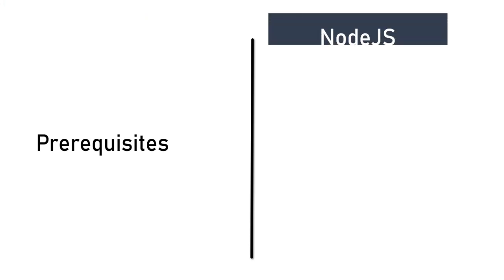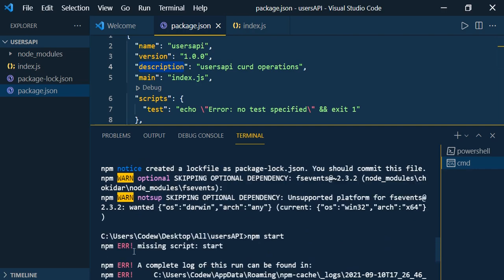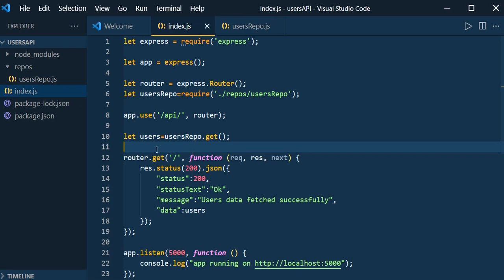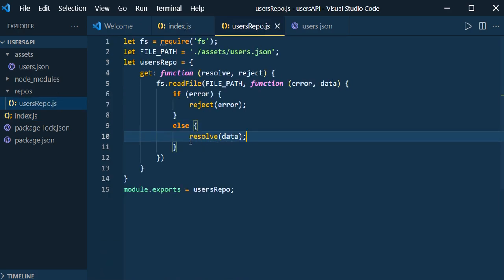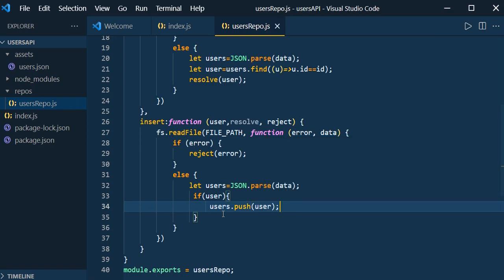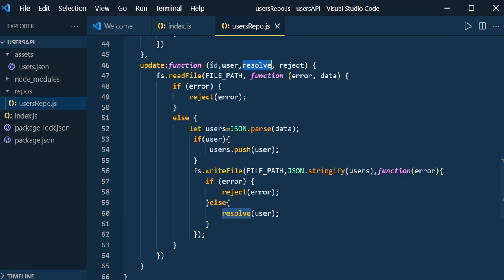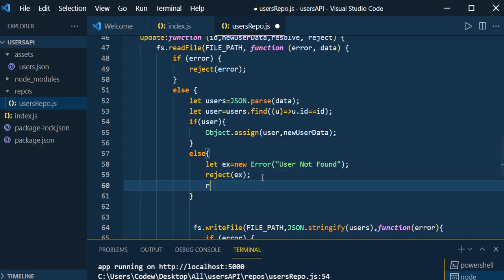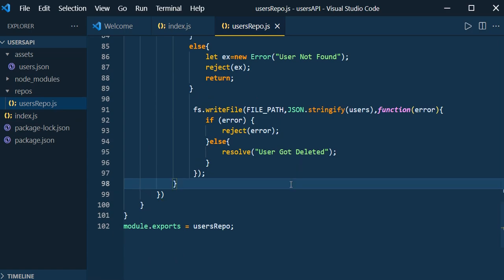JavaScript Rest-API with CRUD Operations | Rest API Tutorial for Beginners 2021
CRUD operations using NodeJS and Express | REST APIs | Most frequently asked interview question | Must Learn

Learn Get Post Put Delete

Hey Guys,
In this video I clearly explained step by step how to create RestAPI using JavaScrip, NodeJS and Express Server.

More importantly , I implement all Curd the operations from scratch and make it easy for beginners to understand the concepts easily.

Note: Its mentioned Curd instead of CRUD in 2 places , please read it as CRUD and excuse for typo .

JavaScript Rest-API  with CURD Operations 2021 | Rest-API for Beginners 2021 | Rest API development and testing Crash course

JavaScript Rest-API  with CURD Operations 2021 | Rest-API for Beginners 2021

Time line  ❤️‍🔥❤️‍🔥
00:00 Introduction to Course
00:32 Prerequisites for this Course
00:52 Tools Required
01:37 Create New Project
03:40 Install Express Sever and Nodemon

CRUD Operations ❤️‍🔥❤️‍🔥
05:40 Read Operation- simple string
09:32 Testing Get Method using Post Man
11:32 Returning Array of Users Data
12:20 Wrap the Data in JSON
14:48 Create Module and Separation of Code
17:40 Read Data(Users data) from File
24:32 Search User
29:01 Create User- Get Method
36:32 Update User- Post Method
46:53 Delete User- Delete Method

CRUD Meaning: CRUD is an acronym that comes from the world of computer programming and refers to the four functions that are considered necessary to implement a persistent storage application: create, read, update and delete.

CRUD stands for Create, Read, Update, and Delete, which are four primitive database operations. At first glance, these operations map well to the HTTP verbs most frequently used in REST: Create (SQL INSERT) : POST - Used to support the creation of a child resource, but can also modify the underlying state of a system

Other Videos you might be interesting

time taken for object to come to rest

Most frequently asked interview question/assignment on CRUD operations 👍 Must Learn.

JavaScript Rest-API  with CRUD Operations 2021 | Rest-API for Beginners using NodeJS and Express Server.